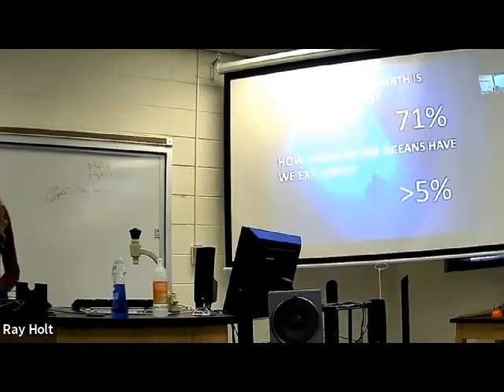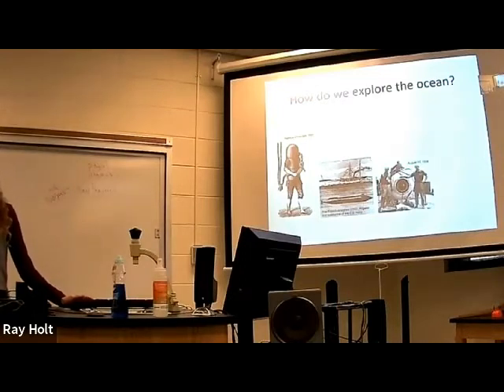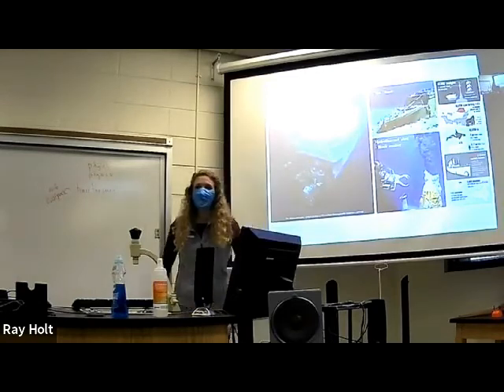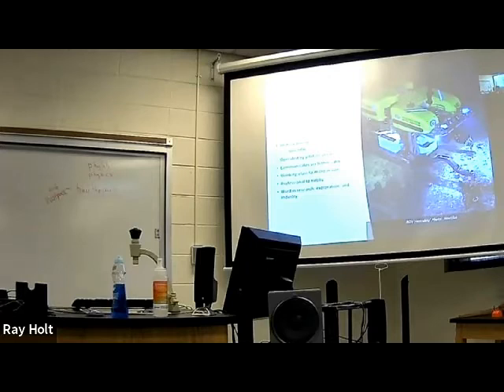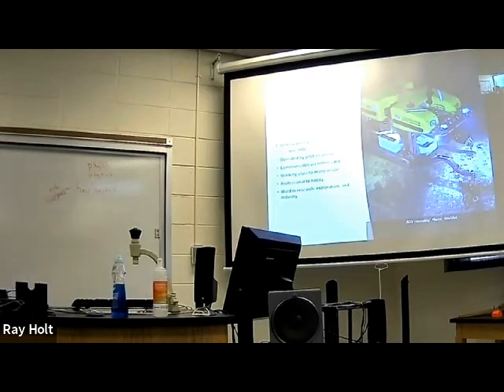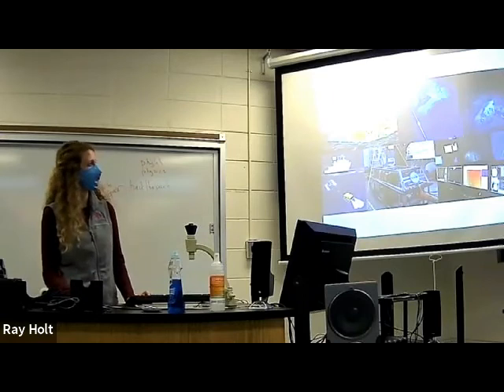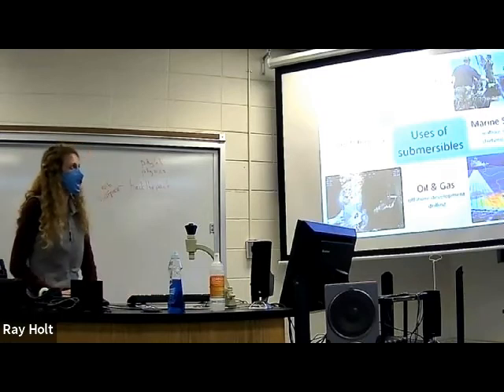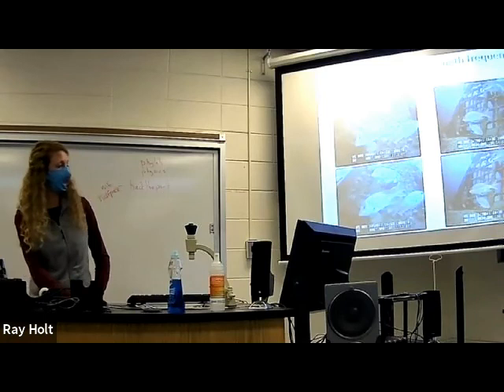Dauphin Island Sea Lab ROV Workshop Lecture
Dauphin Island Sea Lab ROV Workshop at Co-Lin Community College, Wesson Campus. This video is the morning lecture